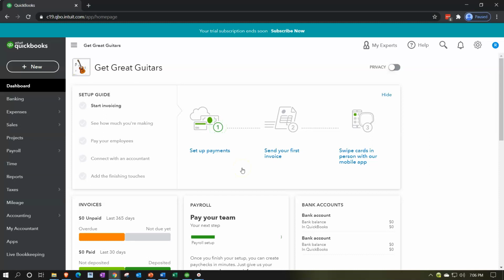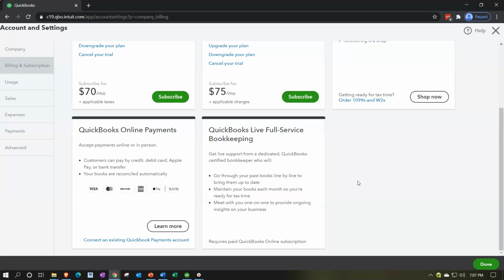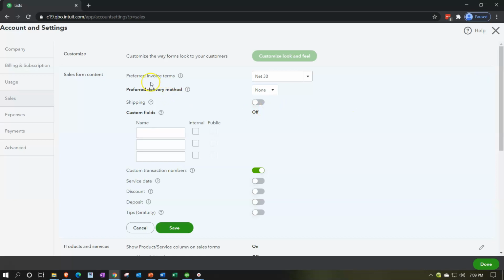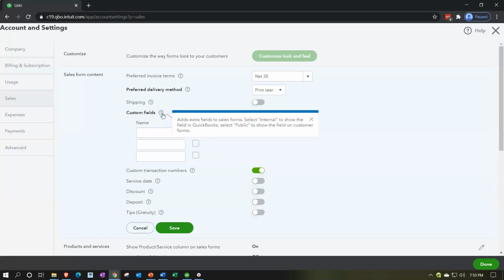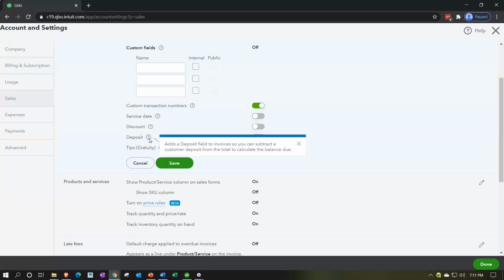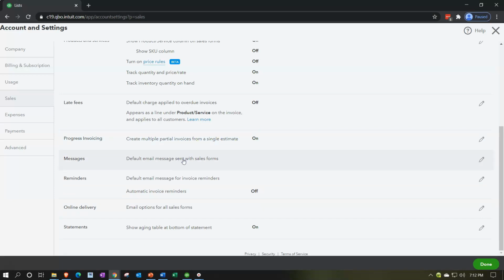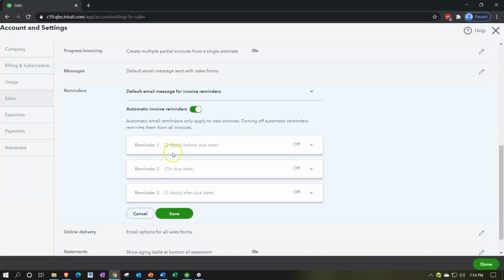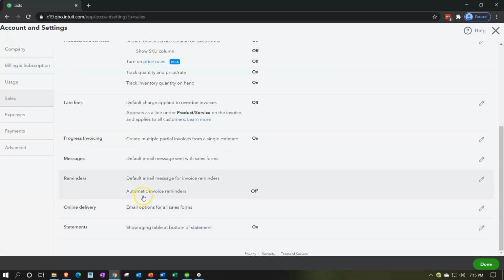Account & Settings - Billing & Subscription, Usage & Sales Tabs 6.20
Account & Settings -  Billing & Subscription, Usage & Sales Tabs